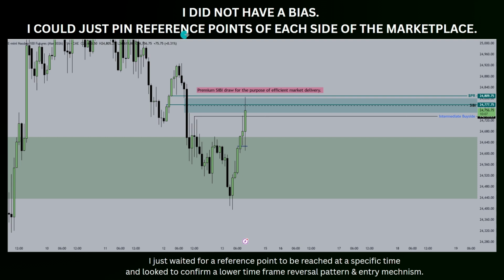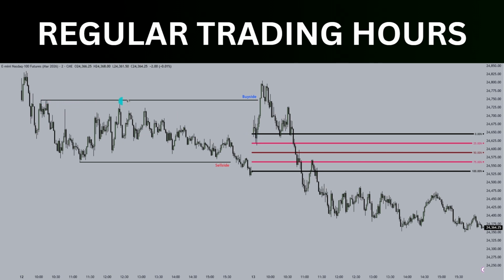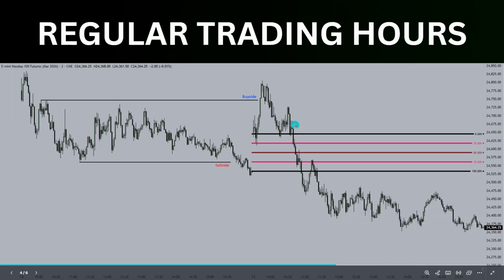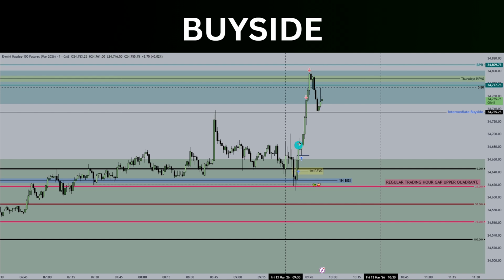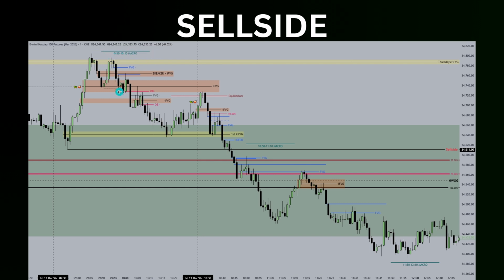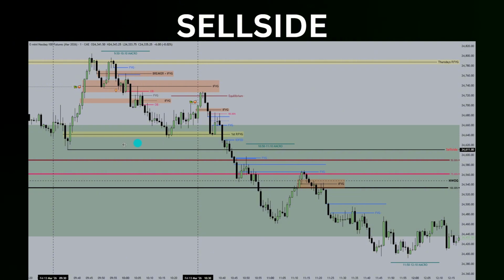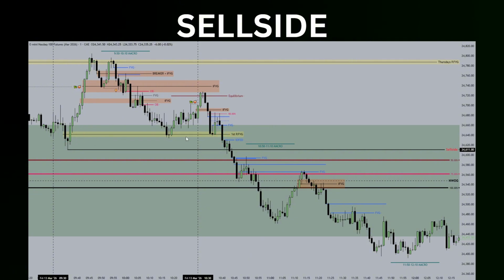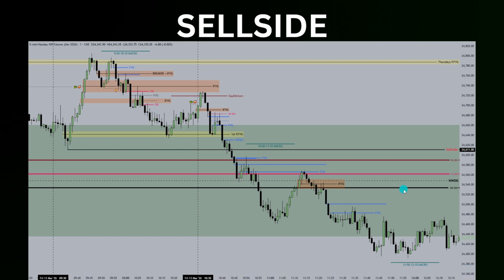100% WIN RATE ICT MODEL THIS WEEK!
This is the 3rd instalment video of the 60 min model just this week!
I go over another winning execution that I took using this model and showcasing how you can use it for two different setups within the same sixty minute window.